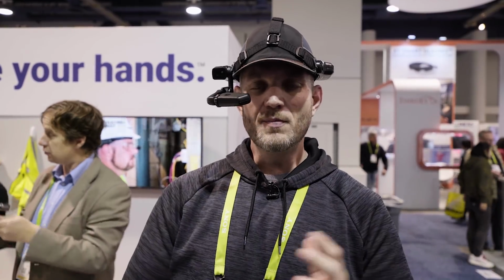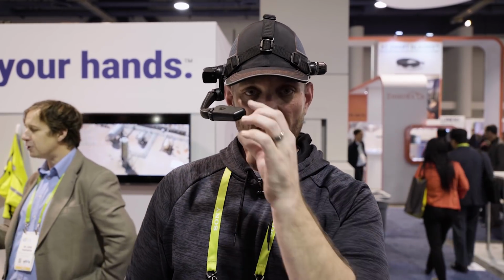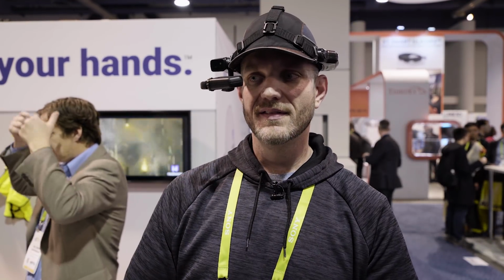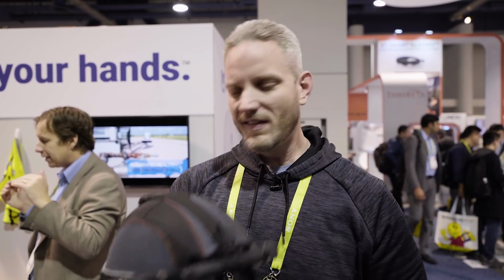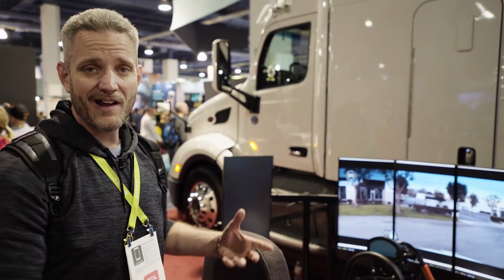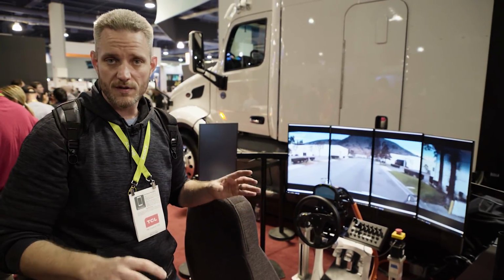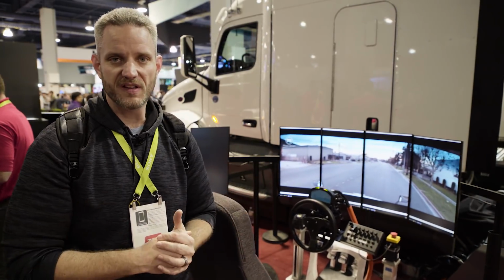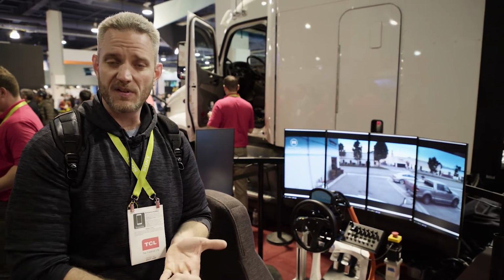Weird / Cool Tech from CES 2018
About JayzTwoCents